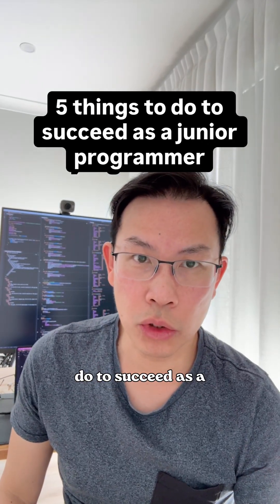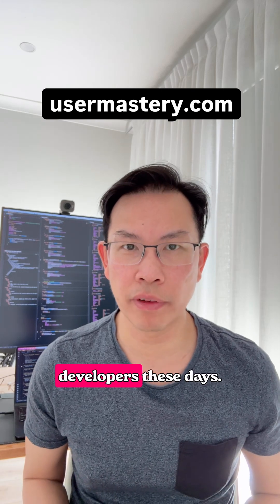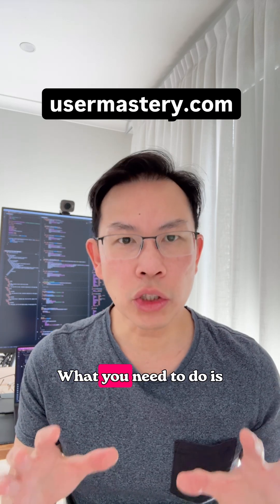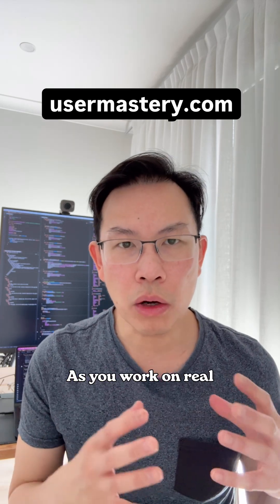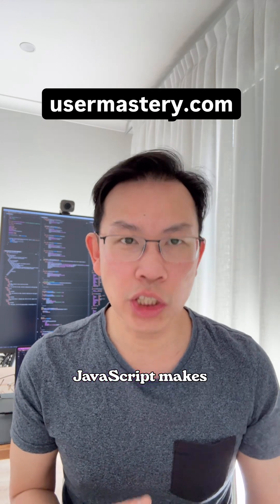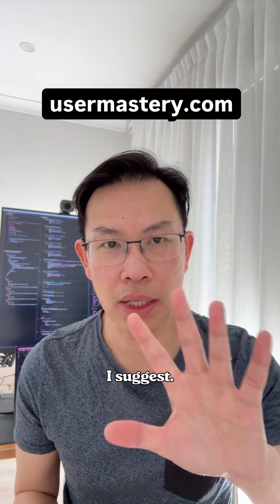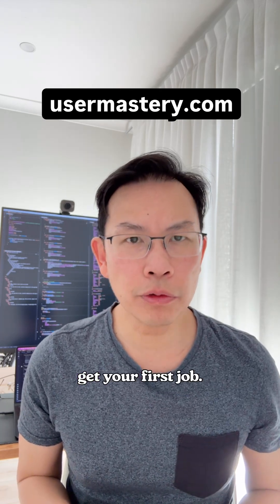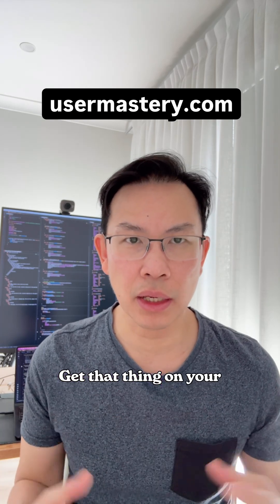5 things to do to succeed as a junior programmer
5 things to do to succeed as a junior programmer today…

My niece interned with me recently for about three months. That time she spent with us, I got to appreciate how hard it is for Junior Developers these days.

There's so much to learn—frontend frameworks, backend architecture, security best practices, performance, scalability, databases, testing, infrastructure, DevOps, and the list literally goes on and on.

It can feel overwhelming, especially when you're just starting out and you’re at the level where you’re still struggling with the code editor.

My take on it is you don't need to know everything. What you do need is exposure to a lot of different areas.

Start with the fundamentals: master one frontend framework, understand basic backend concepts, learn how to write secure and defensive code, and be aware of how internet-scale, performant systems are built.

As you work on real projects, in real environments, with real teams, you'll learn naturally.

Every concept you learn becomes a building block for the next. Understanding HTML and CSS fundamentals makes working with React or Vue more intuitive; knowing JavaScript makes learning TypeScript easier; once you grasp relational databases like PostgreSQL, you’ll start picking up on data modelling concepts.

Here are 5 things I suggest:

**1. Learn the Stack That Gets You Hired**

Focus on popular, in-demand technologies. React for frontend. Java, Node.js or Python for backend. SQL for databases. These aren't trendy—they're what companies actually use and hire for. They’ve stood the test of time.

**2. Build Real Projects**

Don't just follow tutorials. Build something people can use. There’s really no better way to learn than to work on something tangible.

**3. Get Your First Job—Any Job**

Your first role doesn't have to be perfect. Take what you can get. Get real-world commercial experience and collaborate with real teams.

**4. Stay 2-3 Years Max, Then Move**

This is critical. Staying too long at your first company limits your growth and earning potential. After 2-3 years, you've learned what you can. You don’t want to be suck on the same project and using the same technology stack for too long.

Stay curious. Stay hungry.

I'm posting every weekday. See you tomorrow!

User Mastery - Helping product teams engage with their users